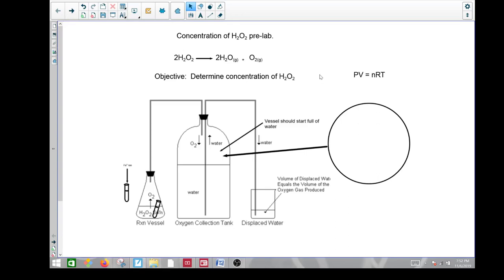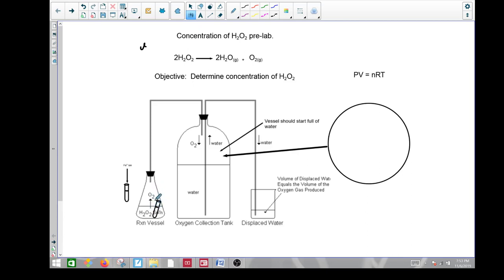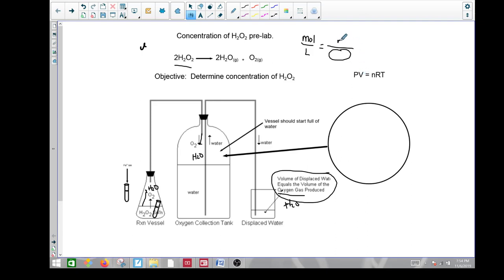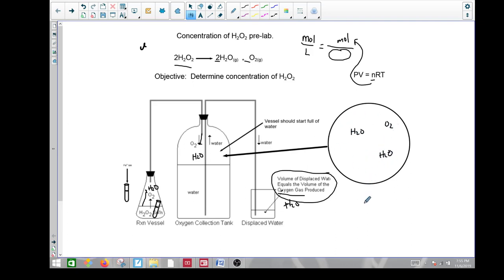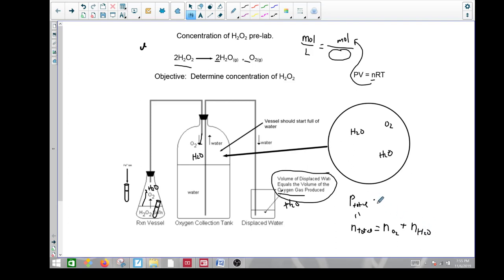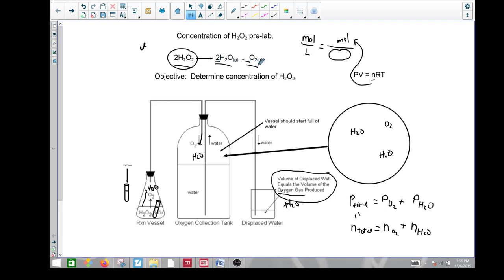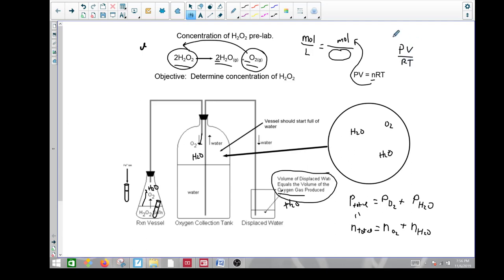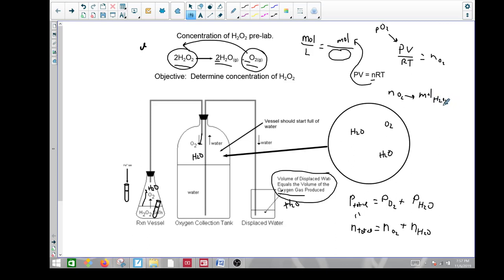H2O2 calc intro